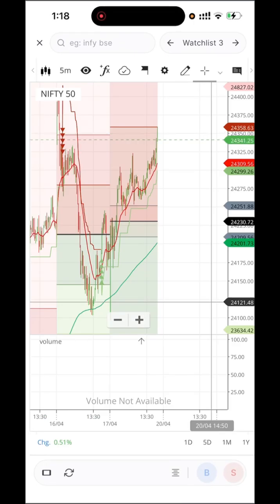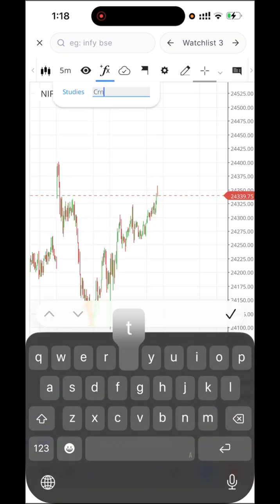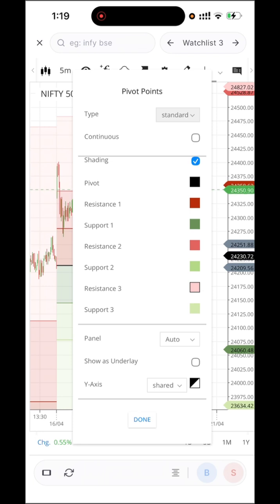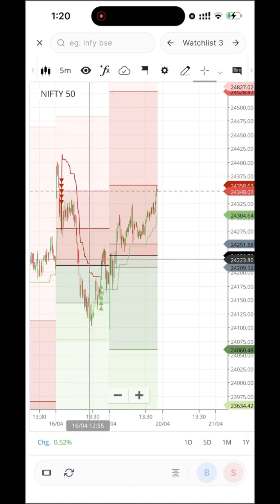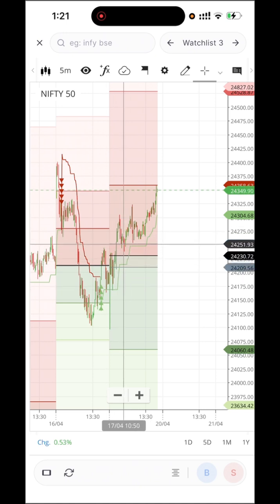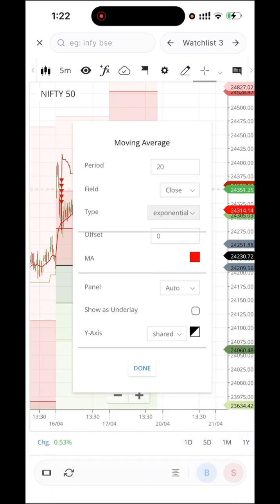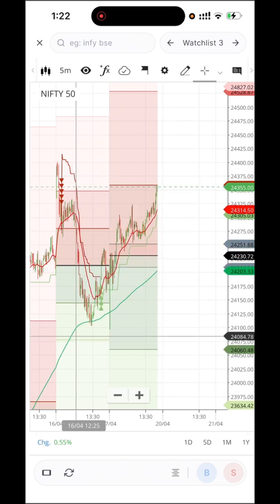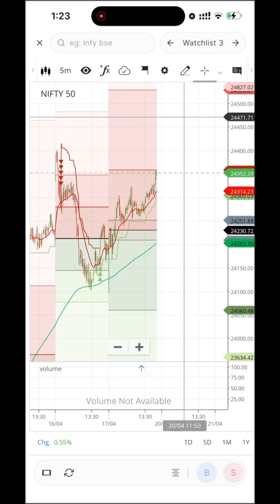My Chart setup with indicators